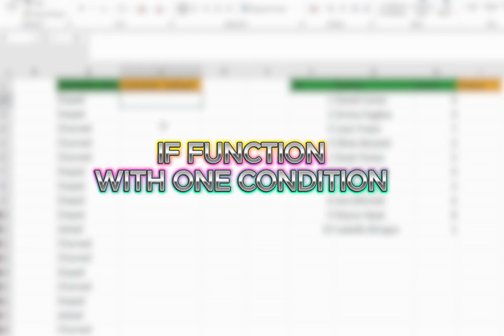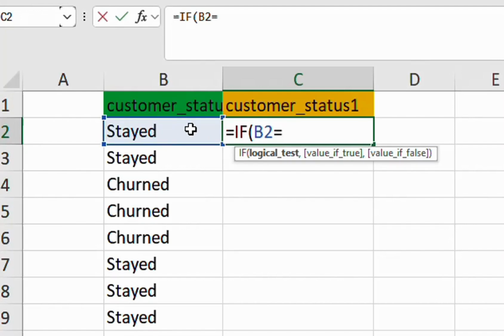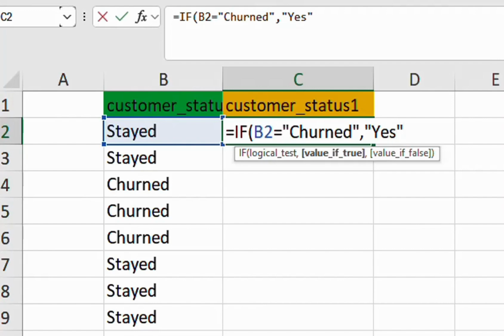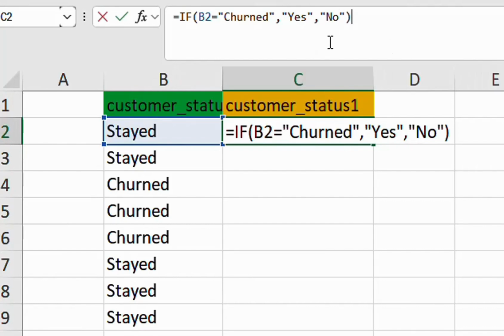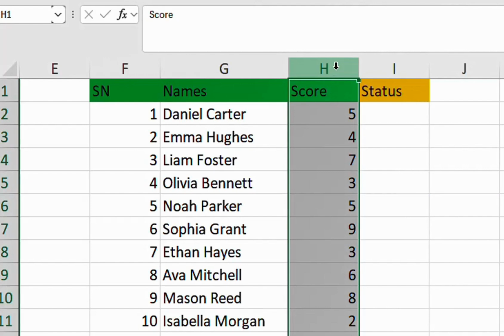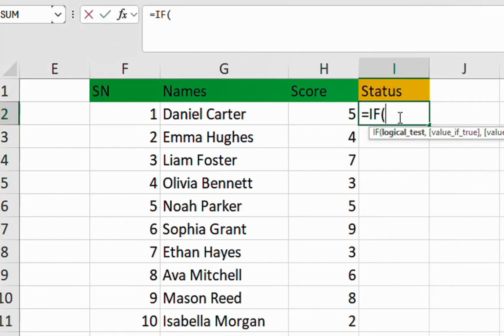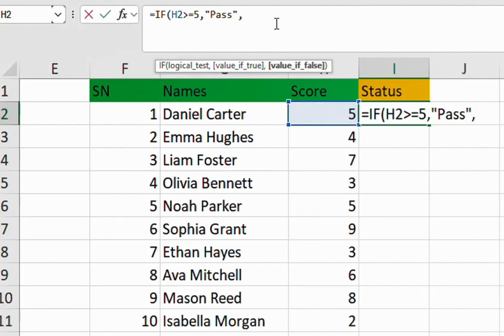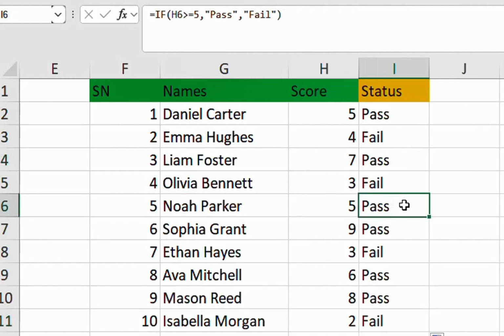How to Use the IF Function in Excel with One Condition: Beginner's Guide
Learn how to use the powerful IF function in Excel with one condition. Perfect for beginners, this step-by-step tutorial will help you master conditional formulas and level up your spreadsheet skills. Watch now and start creating smarter formulas today